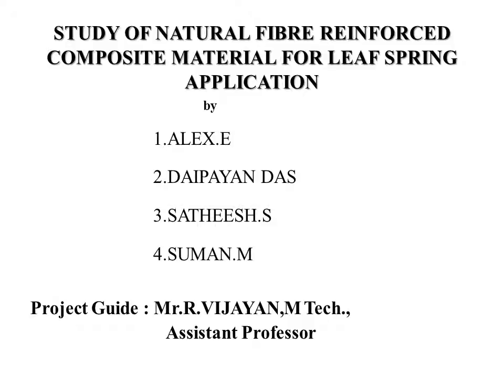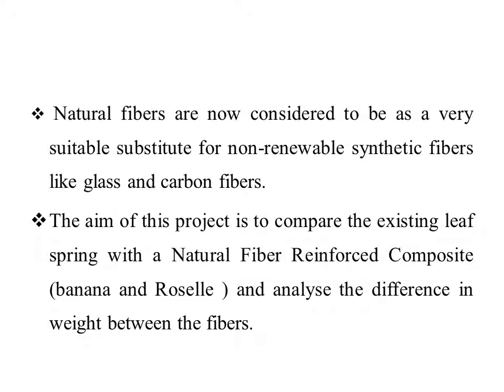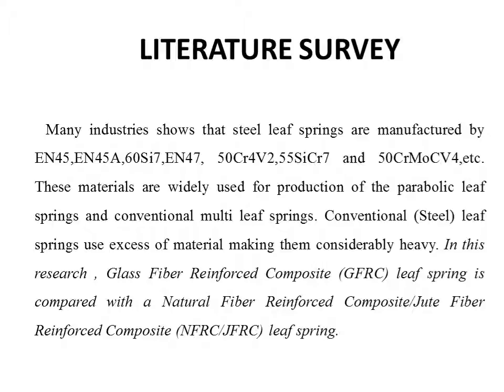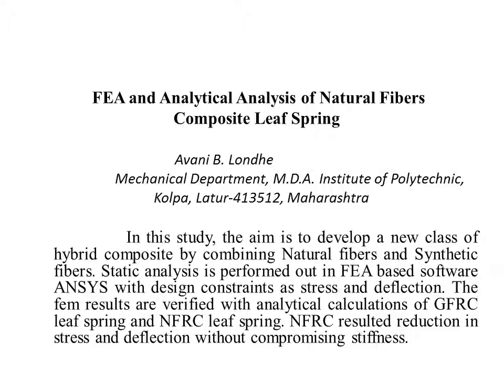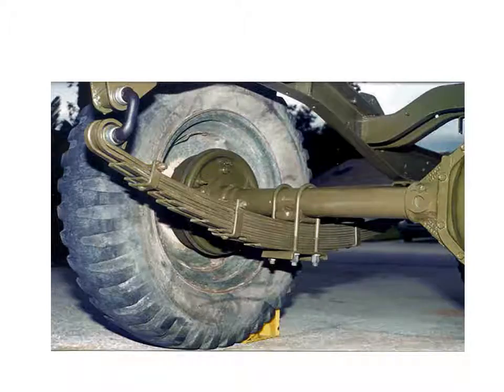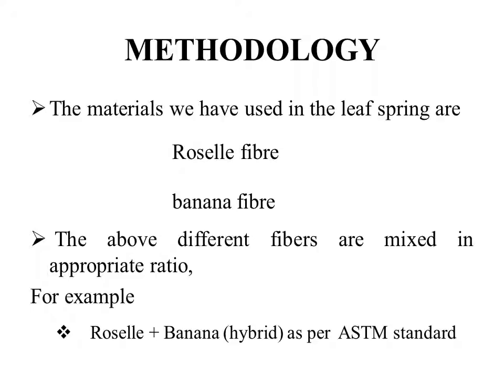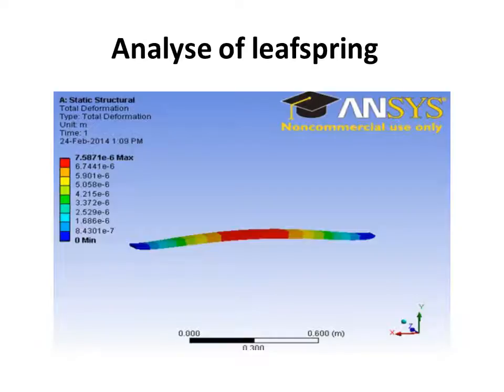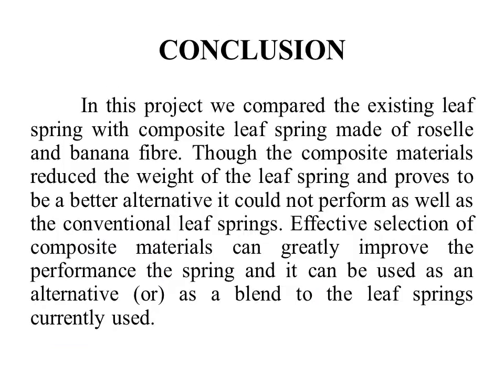STUDY OF NATURAL FIBRE REINFORCED COMPOSITE MATERIAL FOR LEAFSPRING APPLICATION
my final year project